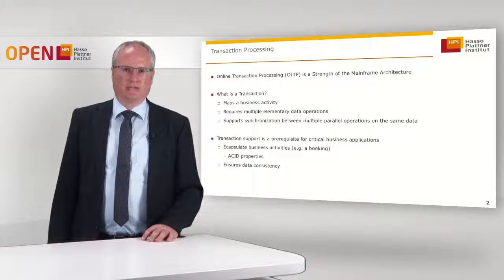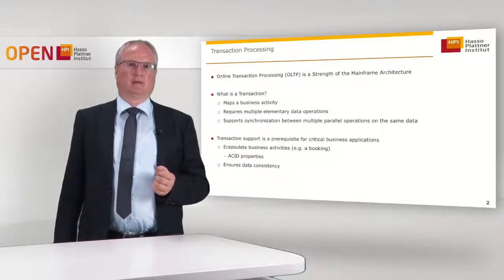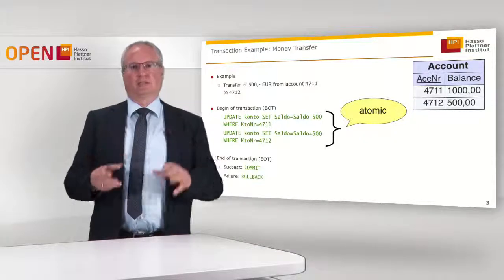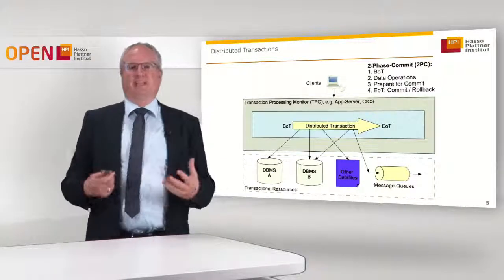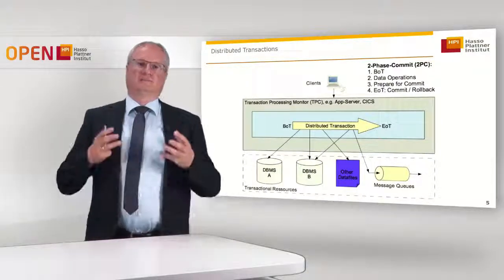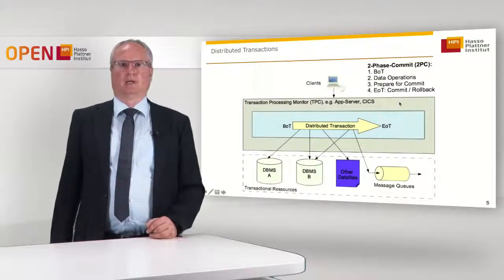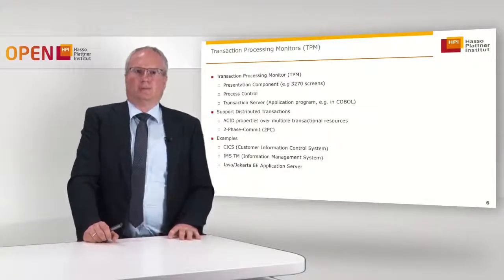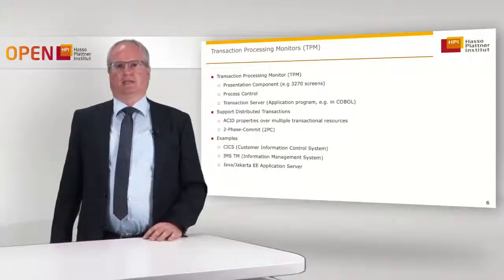4.1 Transaction Processing Part 2